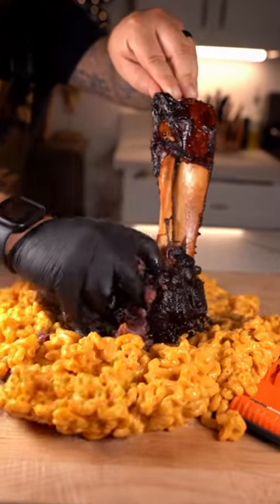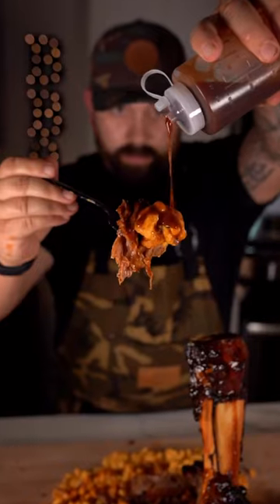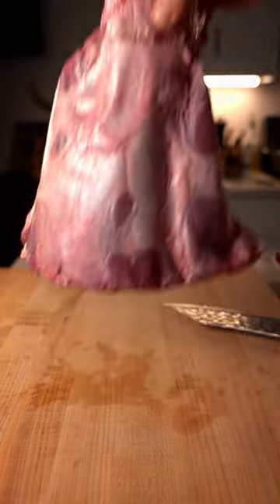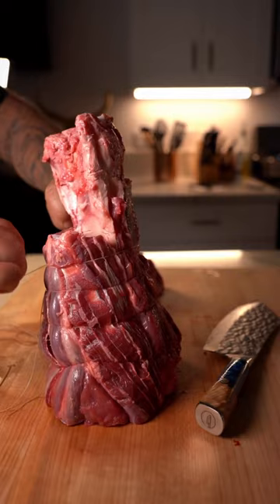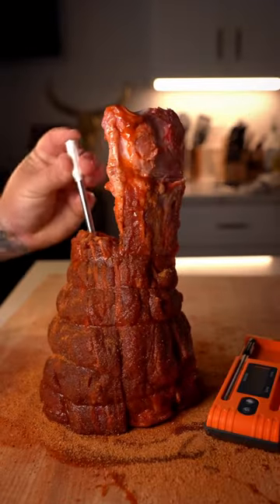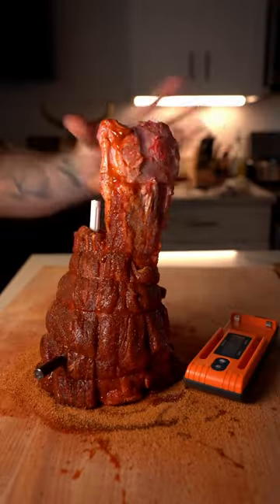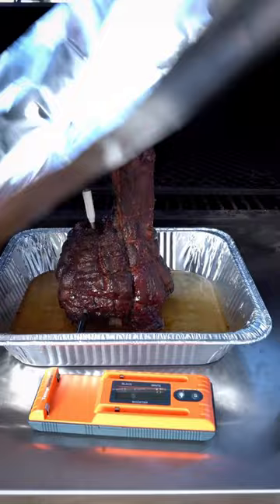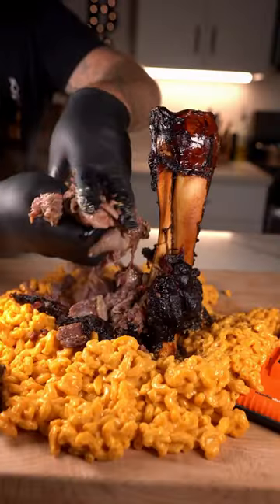Thor’s 🔨AKA Beef Shank 🍖